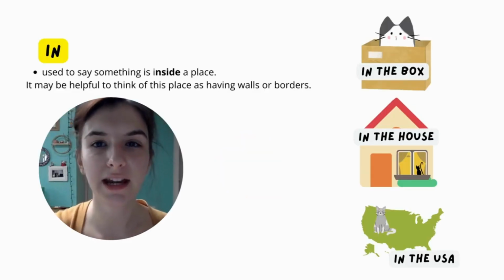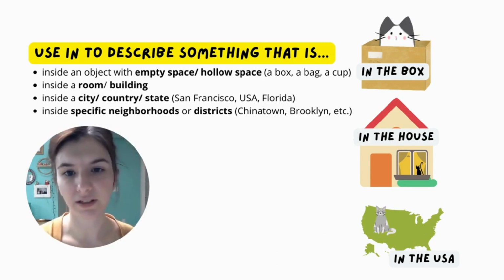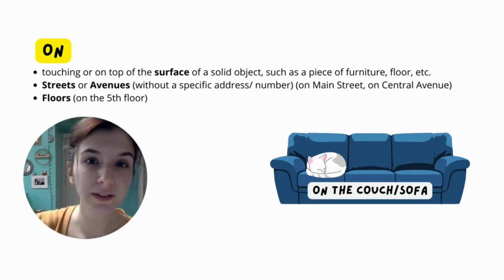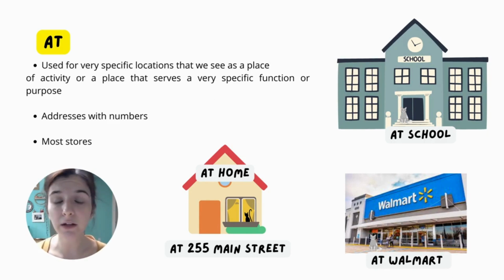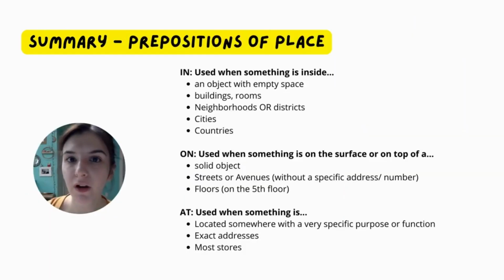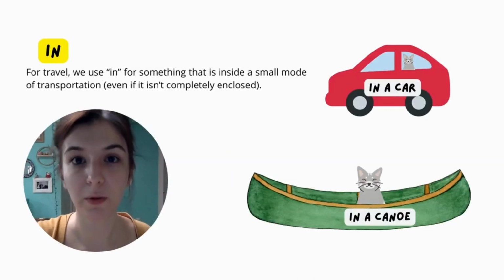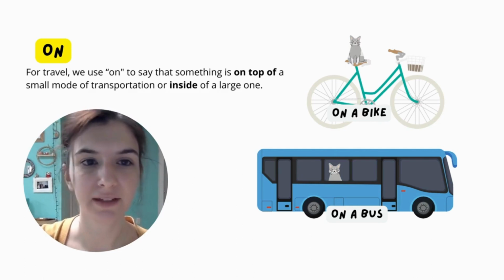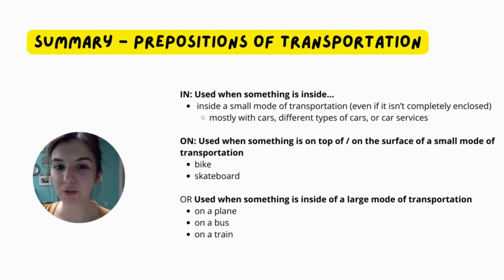Prepositions of Place and Transportation Made Easy: In, At, On"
Never confuse in, at, or on again!

In this video, you will learn about the prepositions of place and transportation: 'in,' 'at,' and 'on.'

I will use real-life examples to help you understand when to use each preposition. Whether you are traveling by car, bus, or train, you will learn how to accurately describe your mode of transportation with these prepositions.

This video is a must-watch for anyone looking to improve their English language skills and understand prepositions better.

My name is Gabbie and I help English learners gain the communication skills they need to speak confidently so that they can live independent and happy lives abroad.